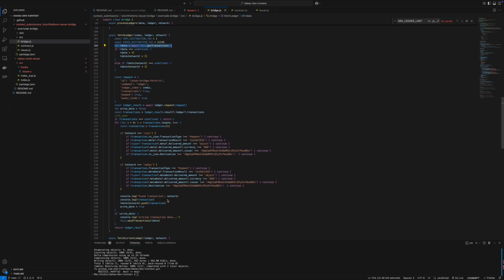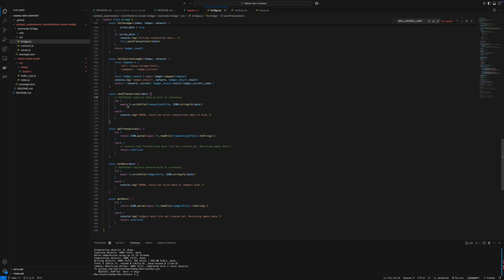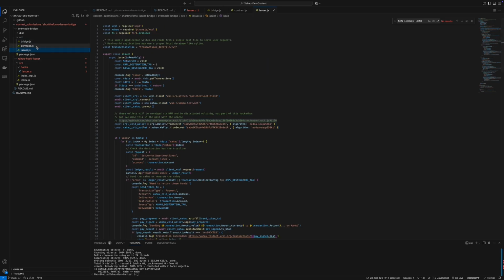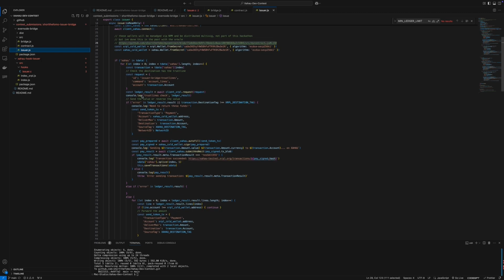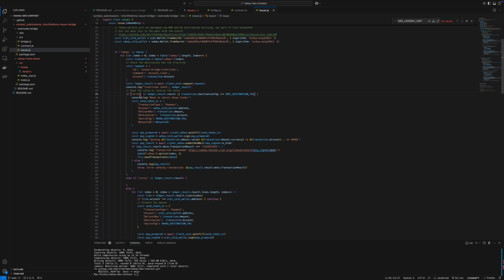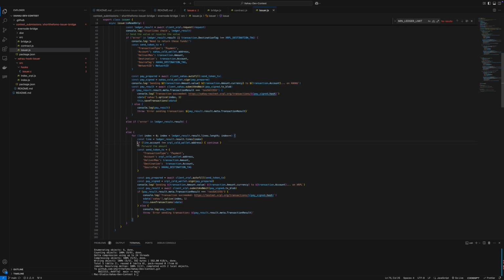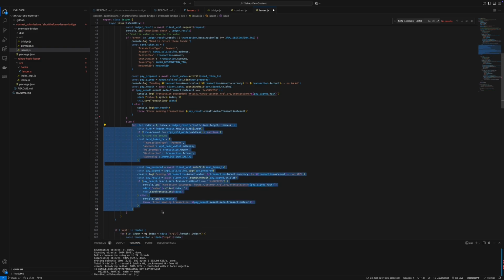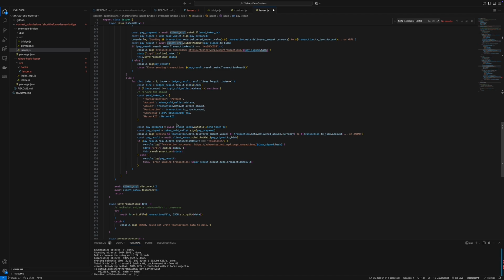Evernode Bridge Walk Through